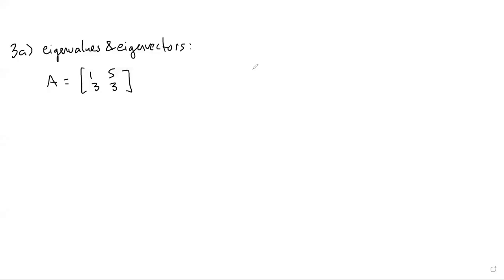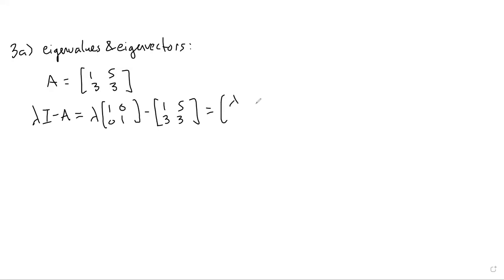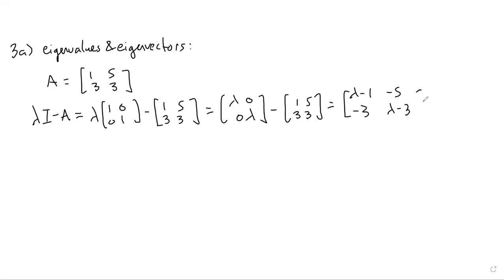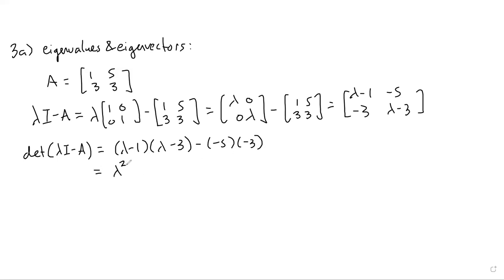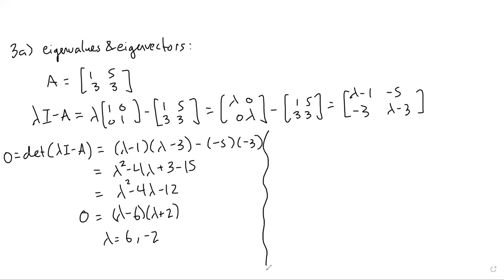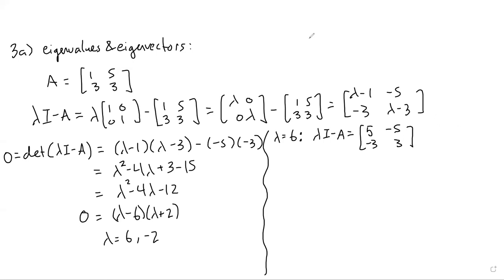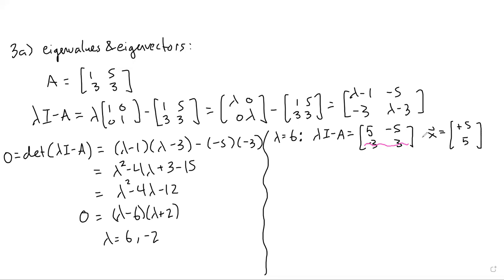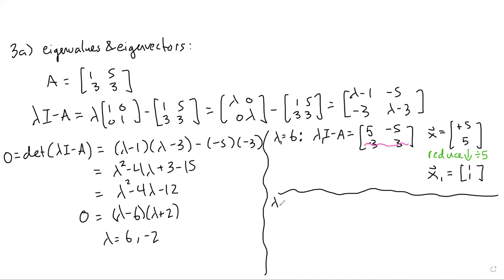5 3 3a 2x2Eigenvectors